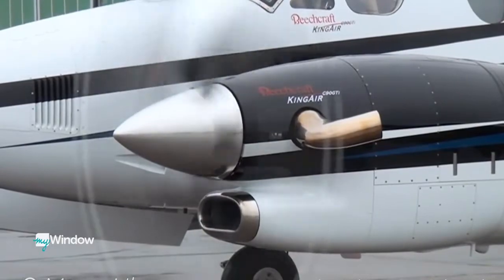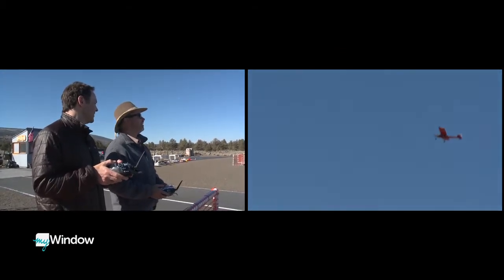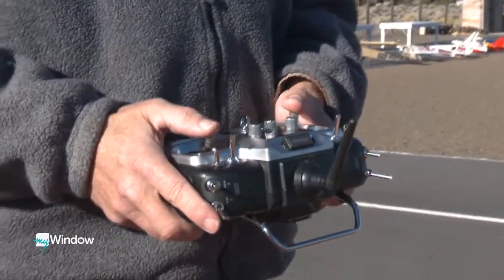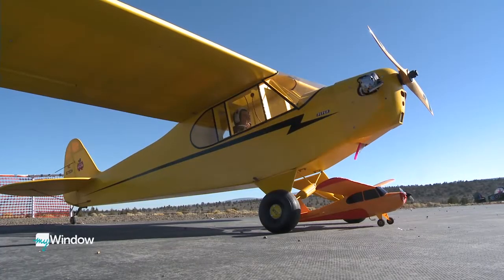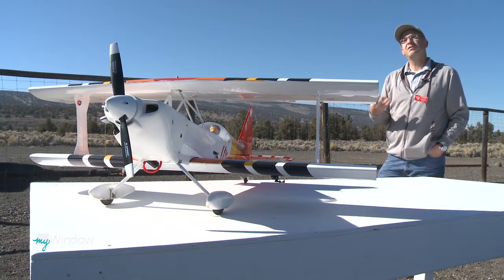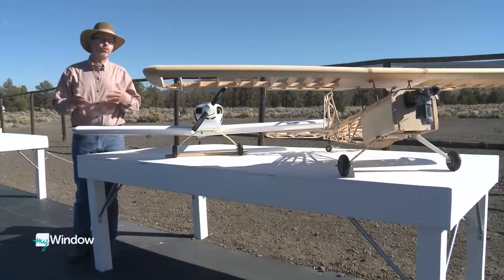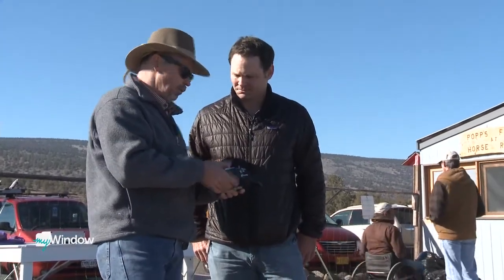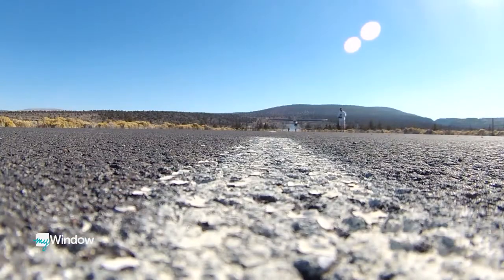The Bend Aero Modelers take to the Air by John Hammarley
These remote controlled airplane pilots are pretty adept at some great aerial maneuvers. John Hammarley shows us their expertise in the skies.